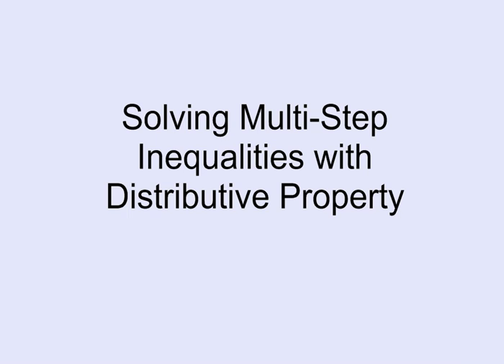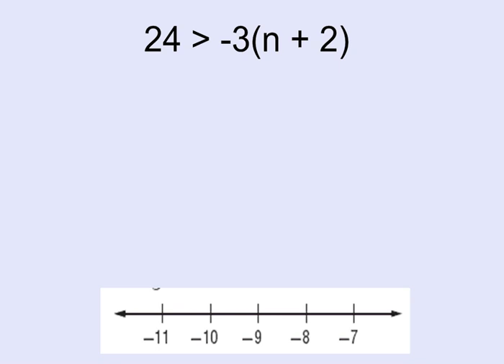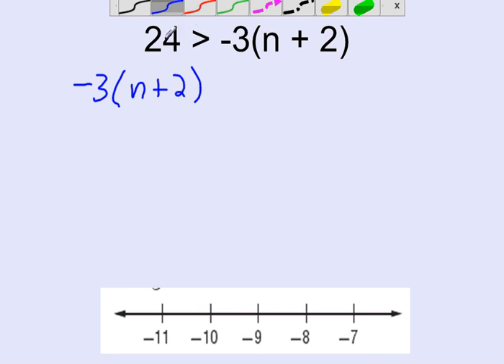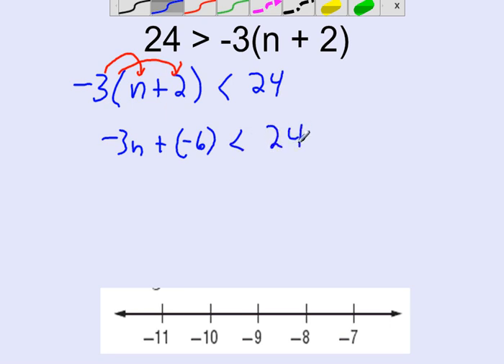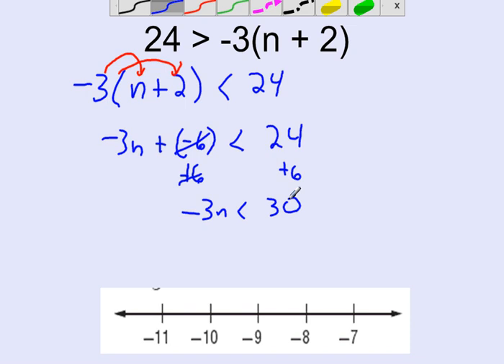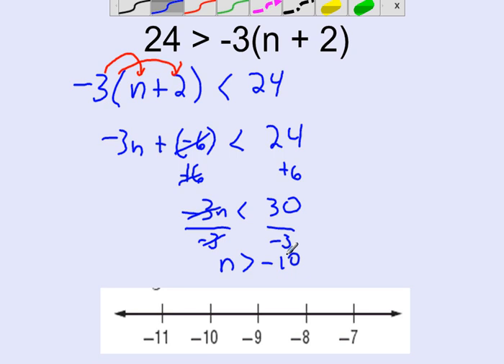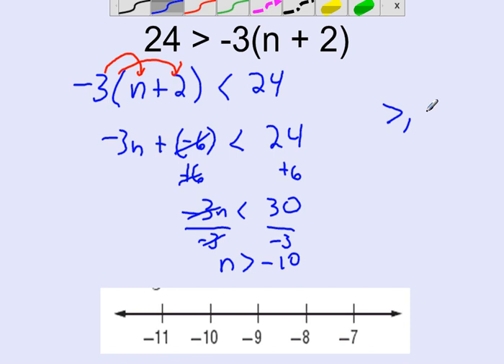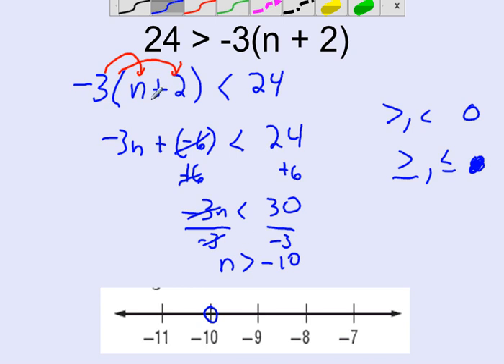Solving Multi-Step Inequalities with Distributive Property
In this video, I demonstrate how to solving an inequality using the distributive property; when to flip the inequality sign; and how to graph the solution on a number line.